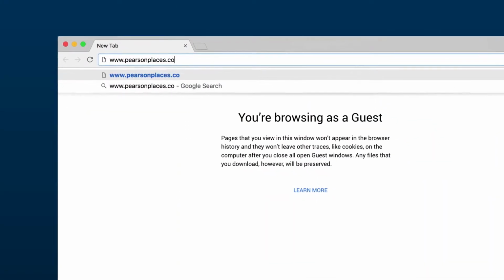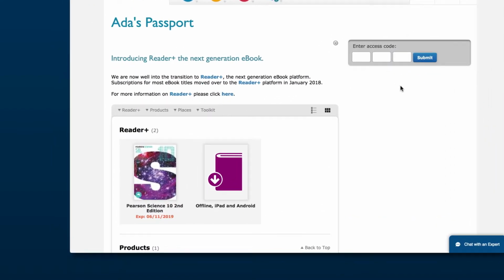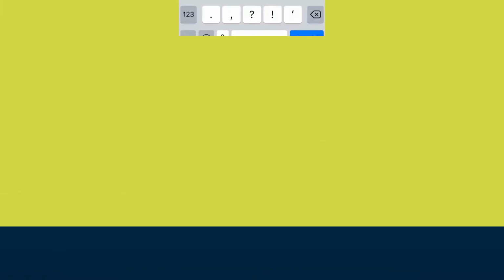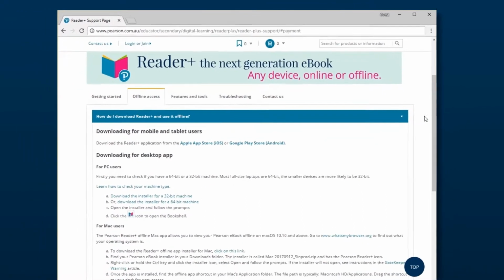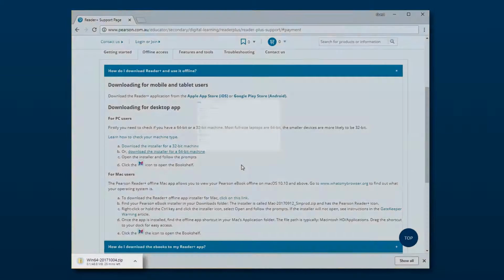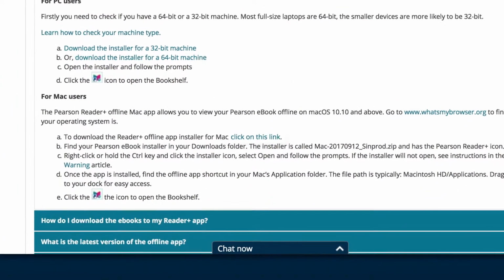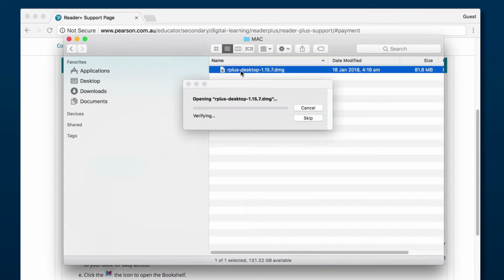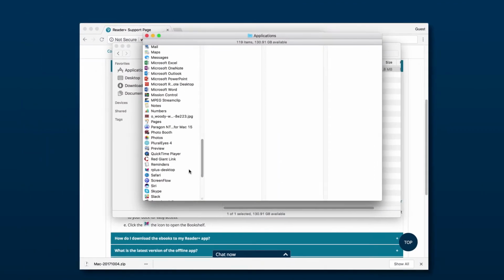Pearson Reader+ Video 1 - Guide to redownload app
Pearson Reader - A guide on how to redownload the reader+ app.

For more information about the key features of Reader+, visit out